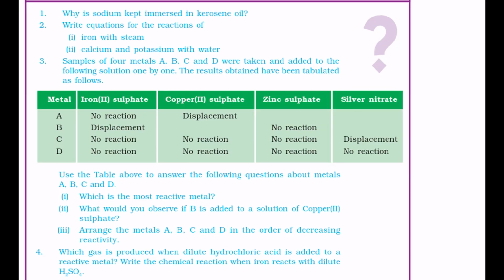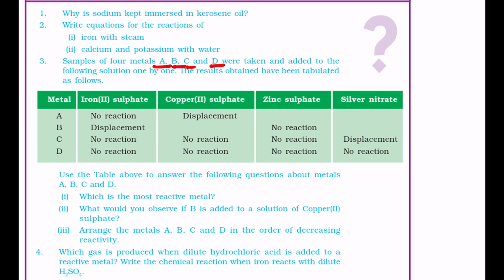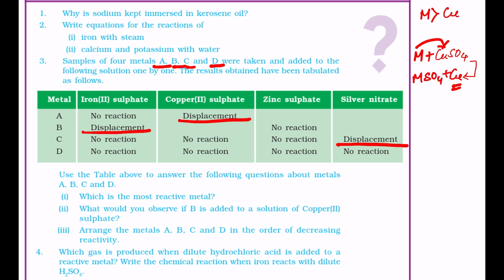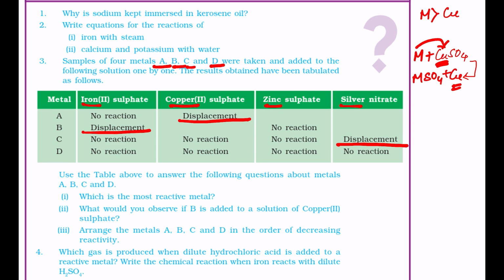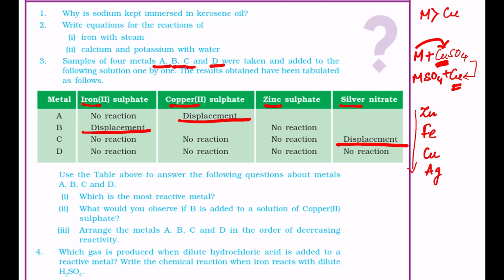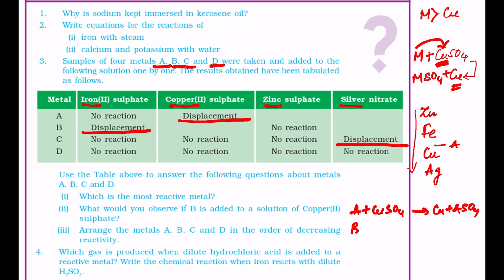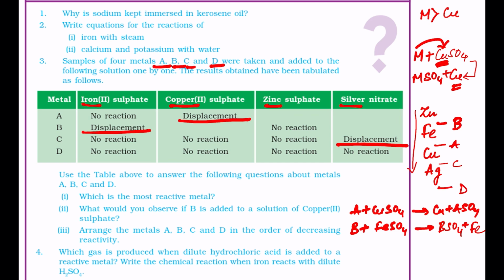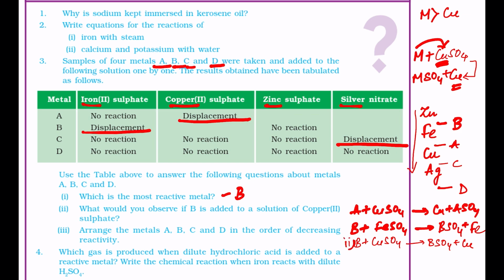Samples of four metals A,B,C,D…………metal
3.
Metal
Samples of four metals A, B, C and D were taken and added to the following solution one by one. The results obtained have been tabulated as follows.
Iron(Il) sulphate
Copper(II) sulphate Zinc sulphate
Silver nitrate